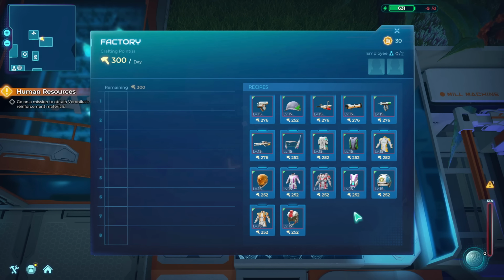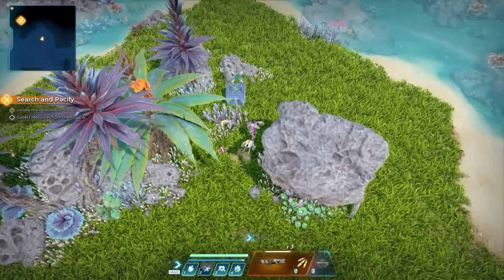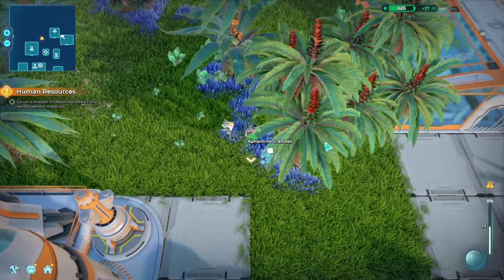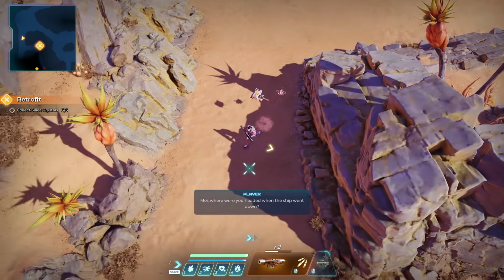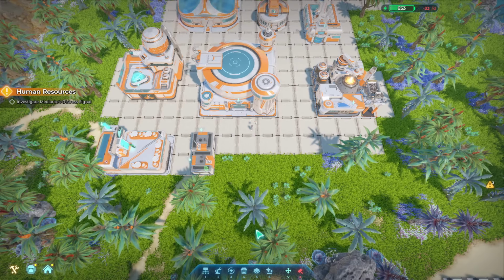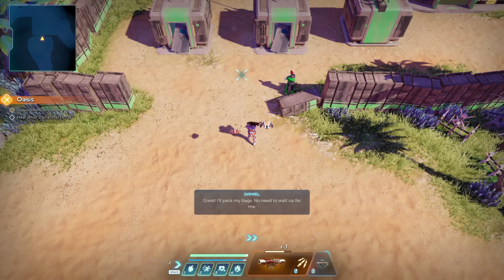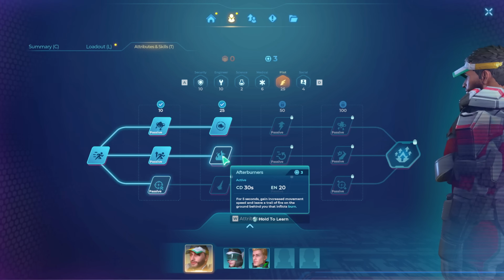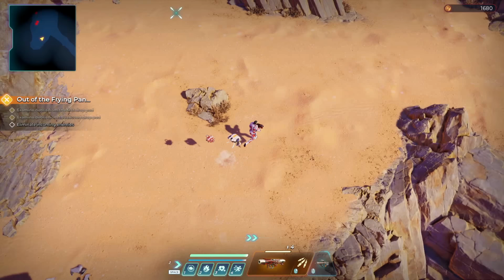Helping A High Paying Client For Promotion ~ Cygnus ~ Ep 4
Take charge of a derelict outpost on a faraway planet. Rebuild your base and manage your employees help it thrive. Battle fierce creatures and gather resources in a lush alien environment